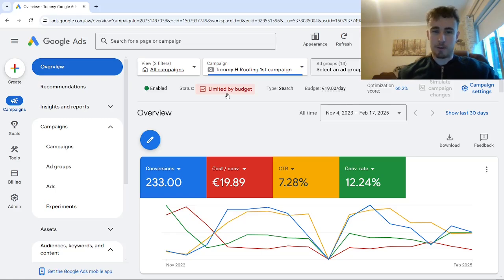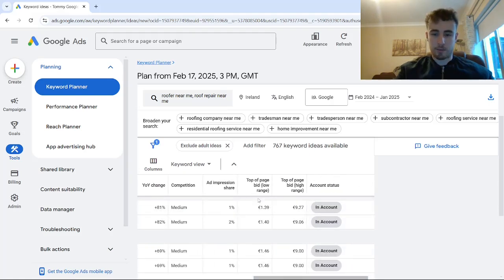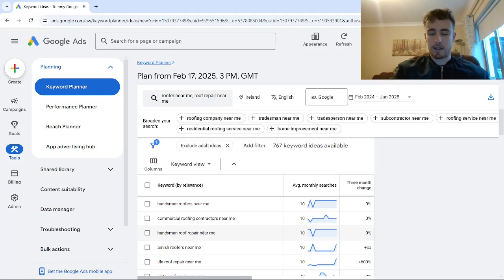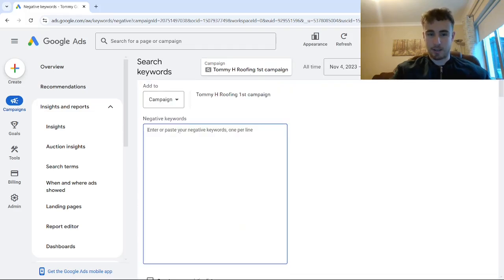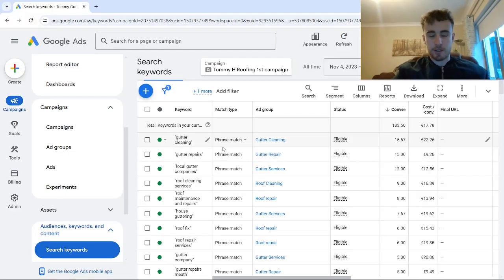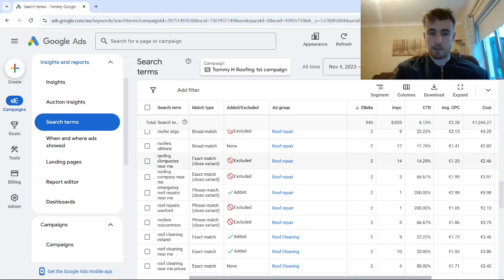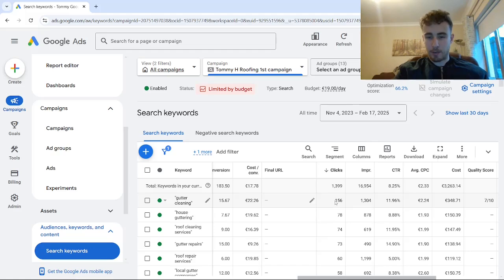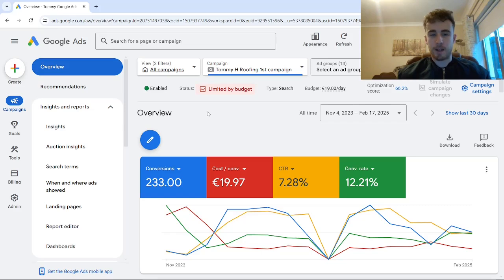Best Keyword Strategy for Google Ads (Find & Optimise the Right Keywords!)